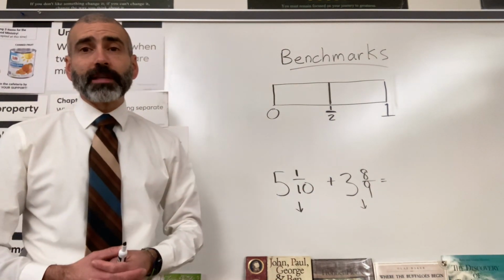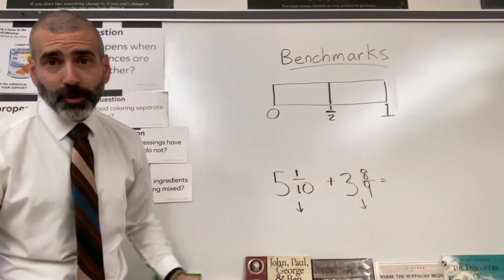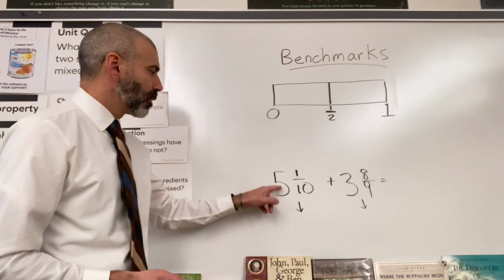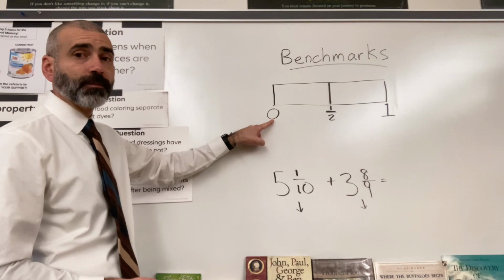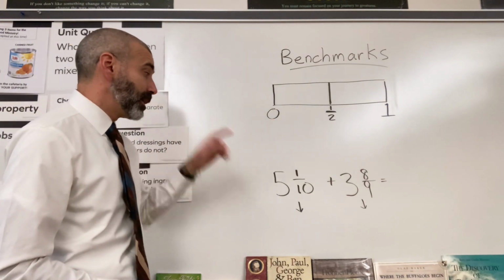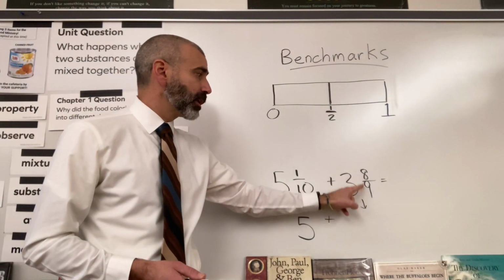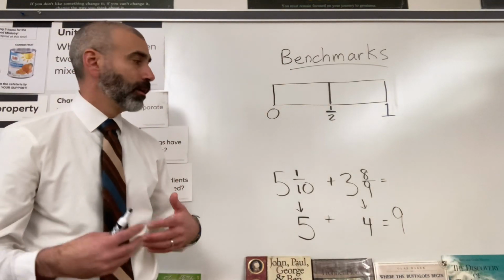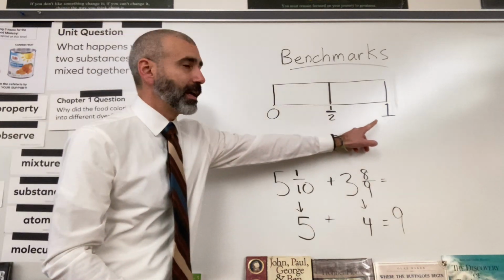Using Benchmarks to Round Fractions